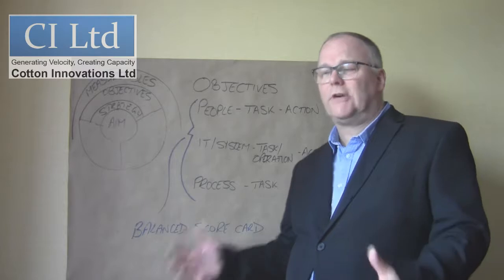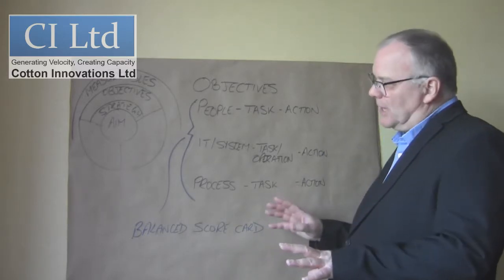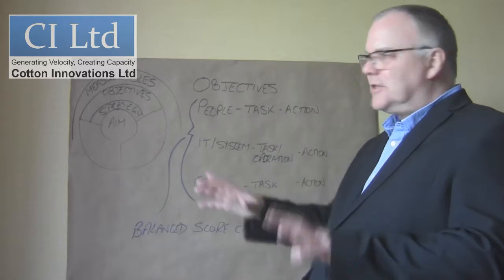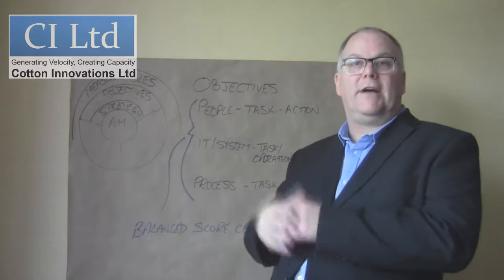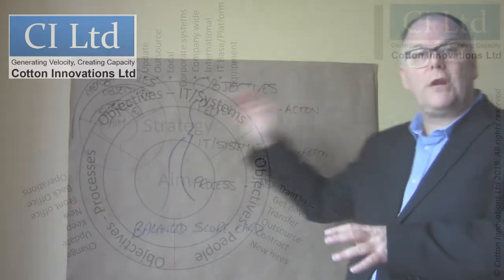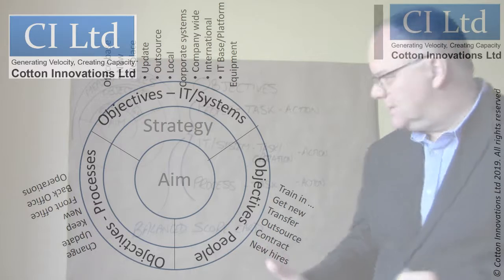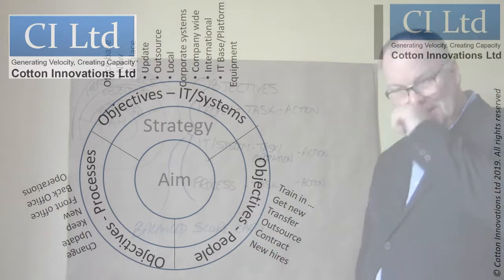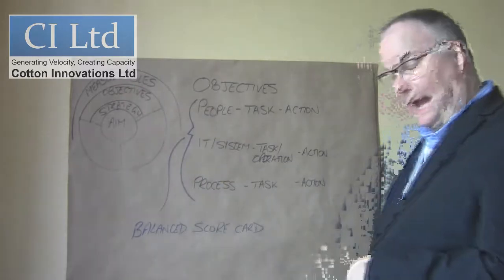Designing your business strategy - Part 4 Creating the Objectives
Overview of aligning the 4 key elements in creating a business strategy and looking at how to move from concept to delivery.
Part 4 of 5 videos discussing how to create and deploy the Objectives in your strategy.